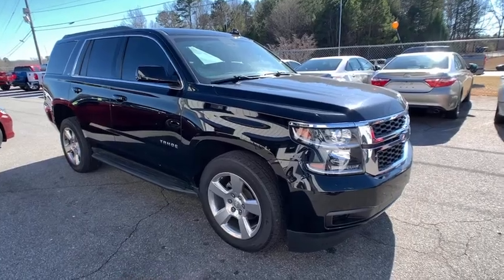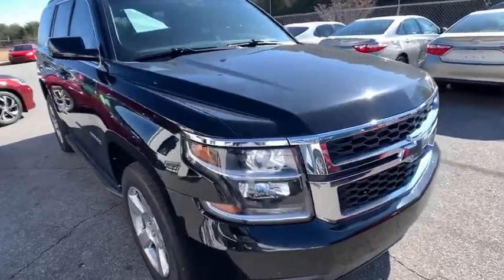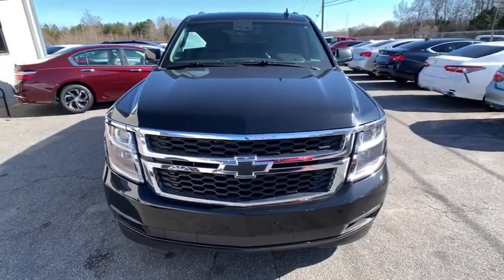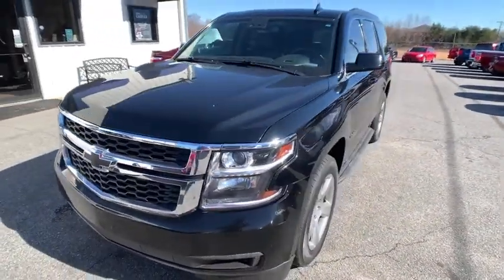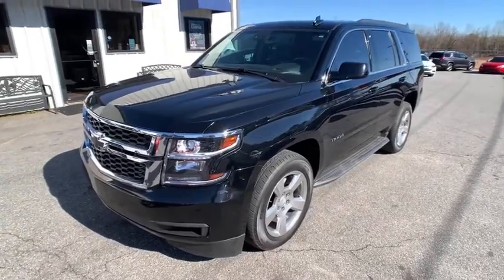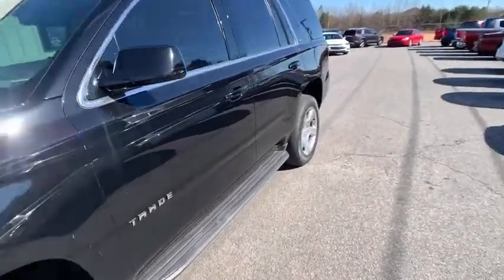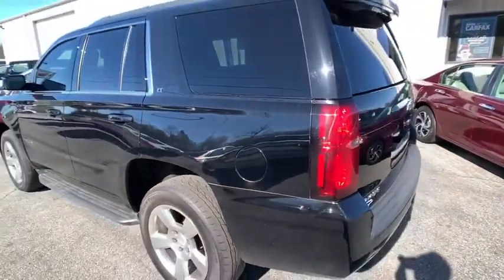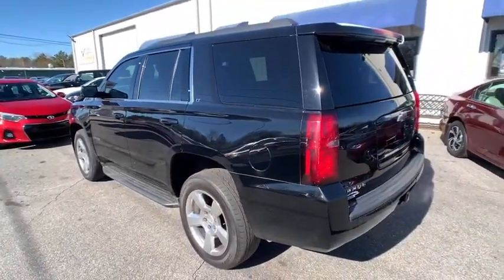2018 Chevrolet Tahoe Spartanburg, Greer, Roebuck, Woodruff, Greenville, SC 6441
Black Used 2018 Chevrolet Tahoe available in Roebuck, South Carolina at The Wholesale Outlet. Servicing the Spartanburg, Greer, Roebuck, Woodruff, Greenville, SC area.

The Wholesale Outlet
635 Southport Road
Roebuck SC 29376